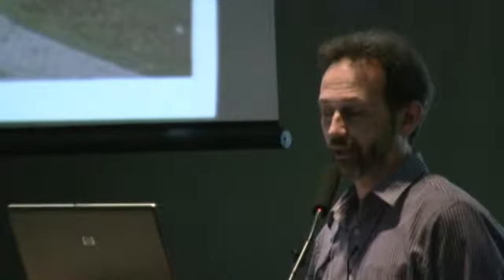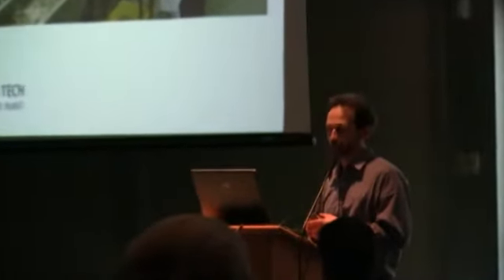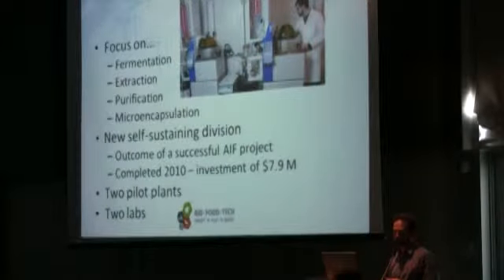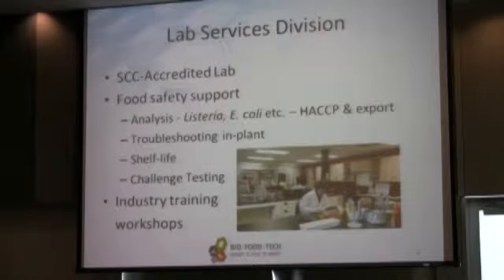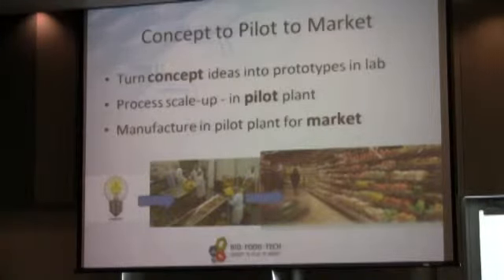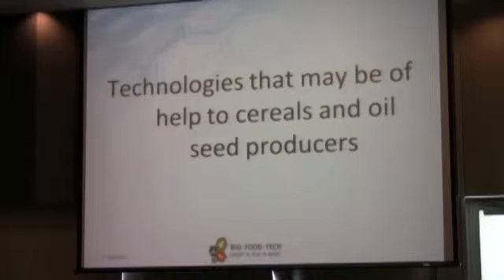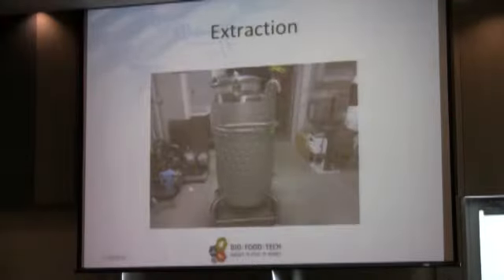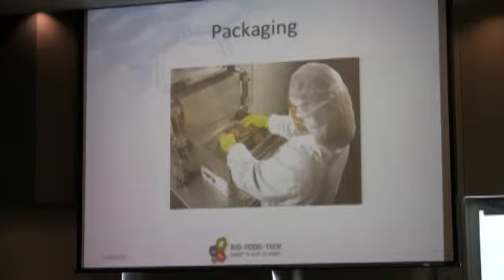Resources Available at Bio|Food|Tech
Edward Charter